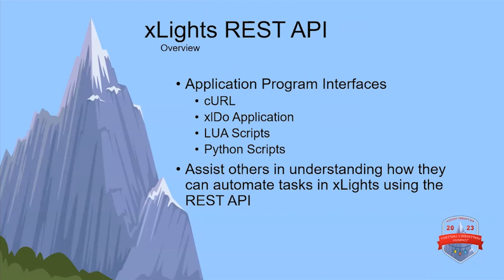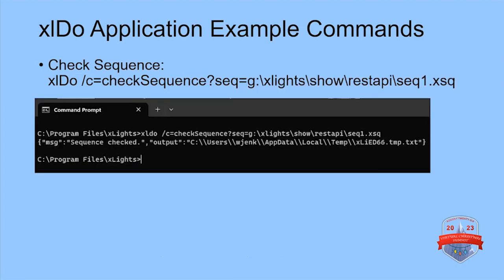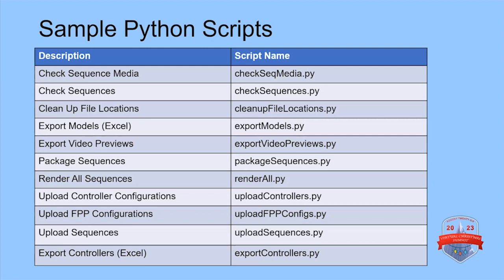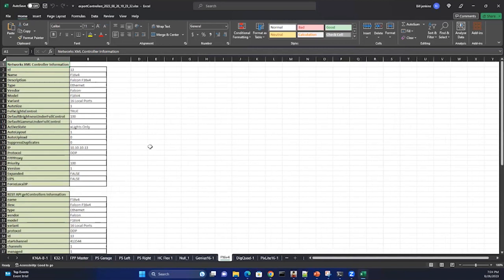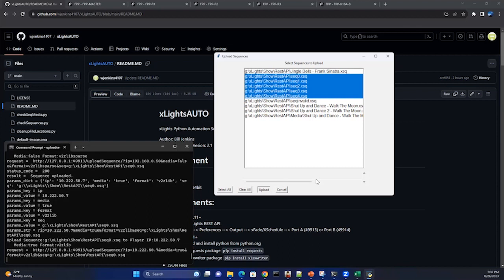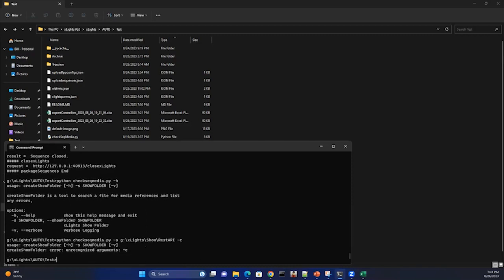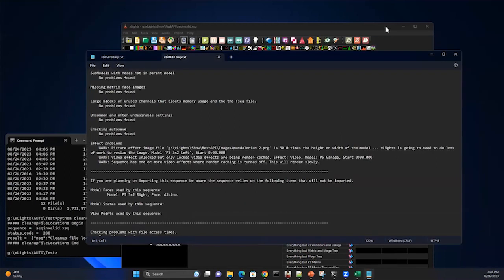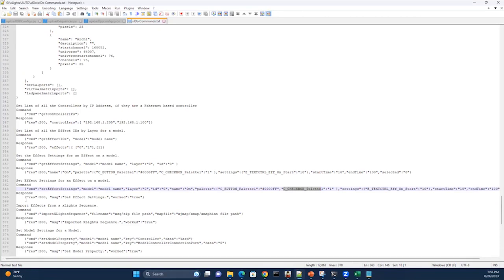xLights REST API, Bill Jenkins